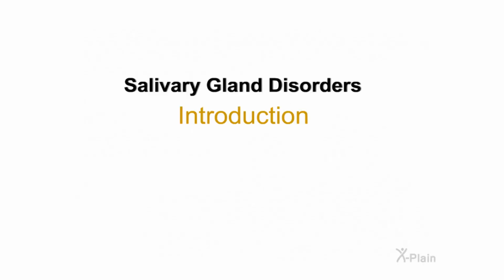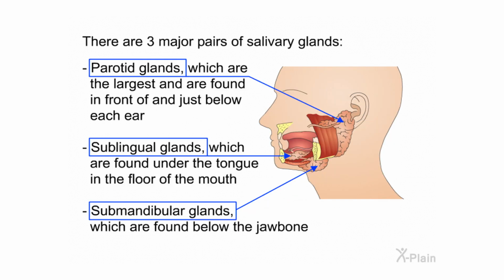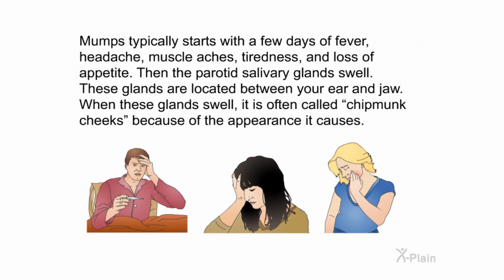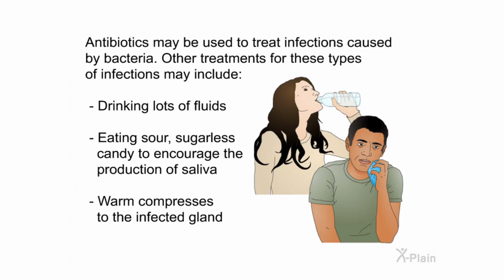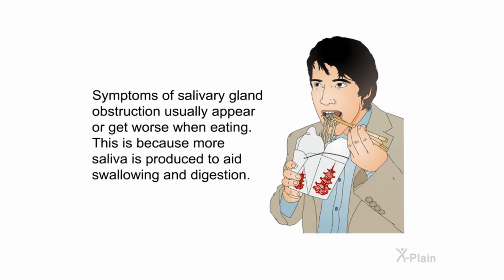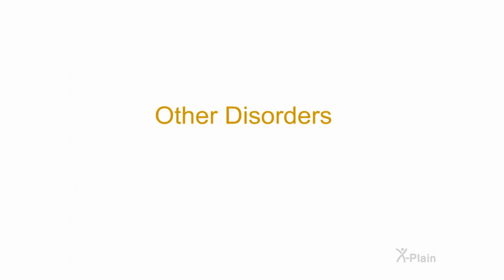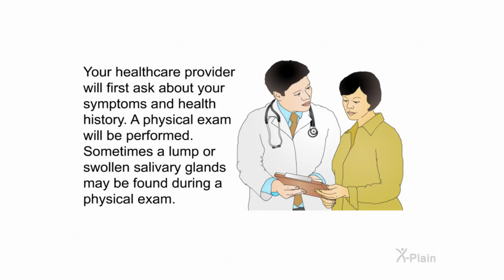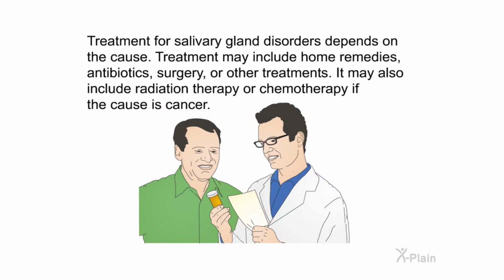Salivary Gland Disorders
This program explains common salivary gland disorders. It discusses symptoms, diagnosis, and treatment of these disorders.

Sections:
00:00 - Start
00:29 - Introduction
01:07 - Mouth & Throat
03:01 - Symptoms
04:05 - Infection
06:14 - Obstruction
07:42 - Cancer
09:23 - Other Disorders
10:58 - Diagnosing
12:27 - Summary
13:22 - End

olf60101 Salivary Gland Disorders